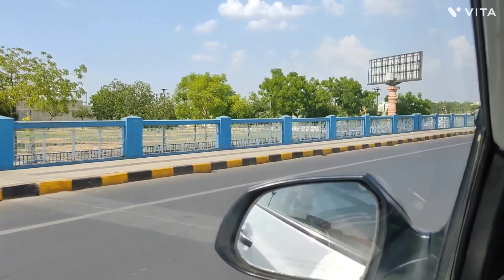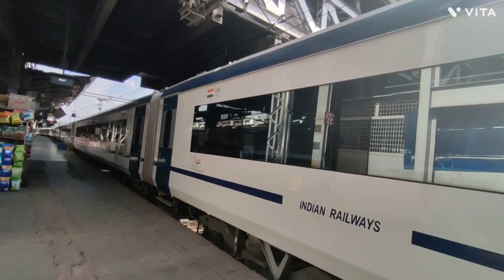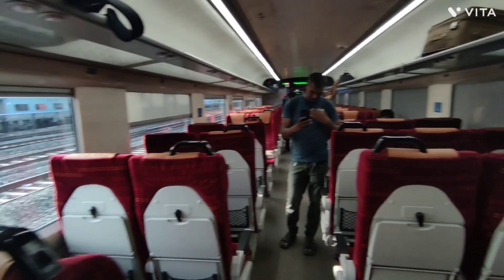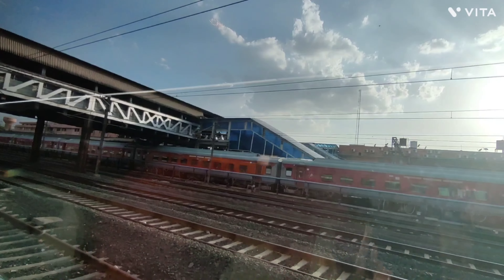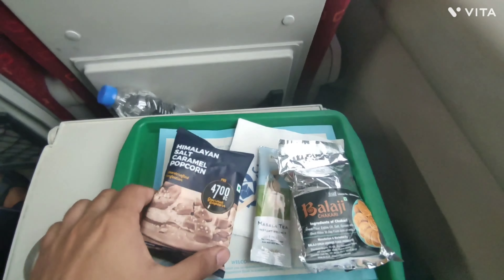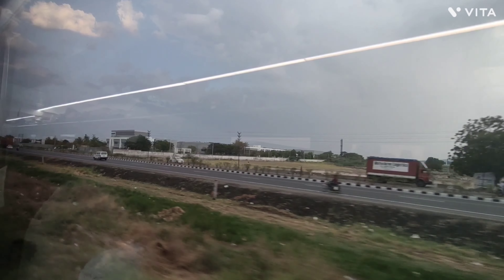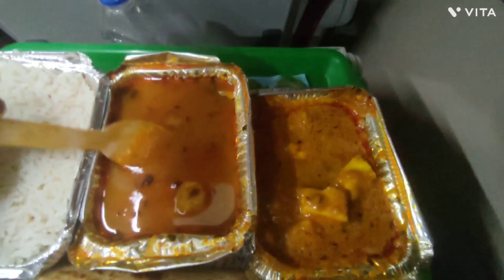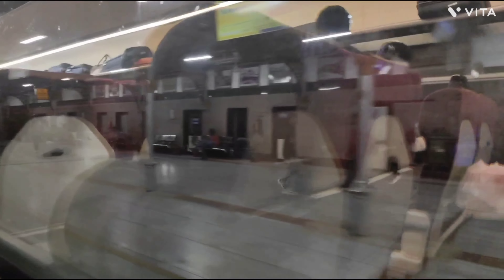Ahmedabad to Jamangar Vande Bharat Express🚆🚄